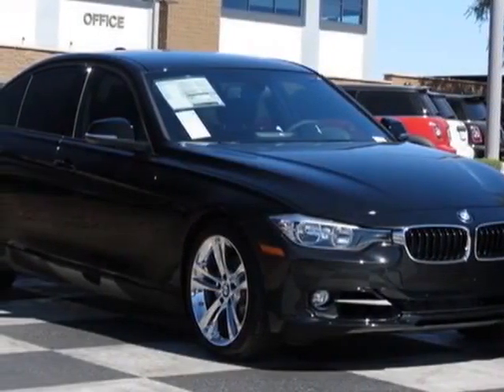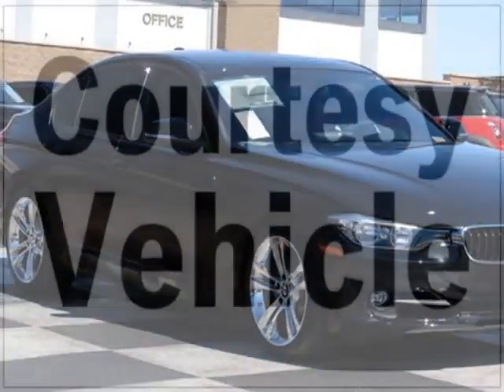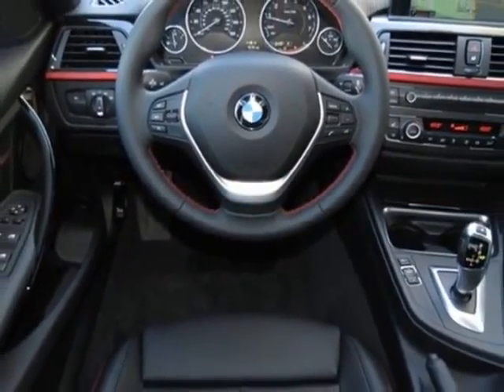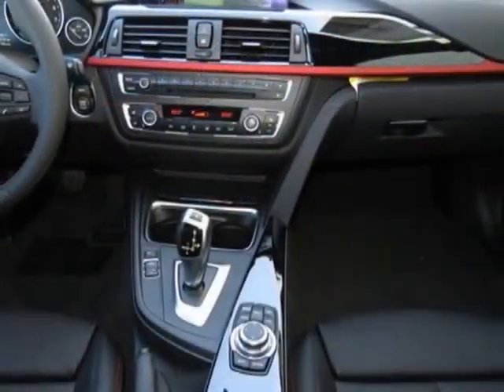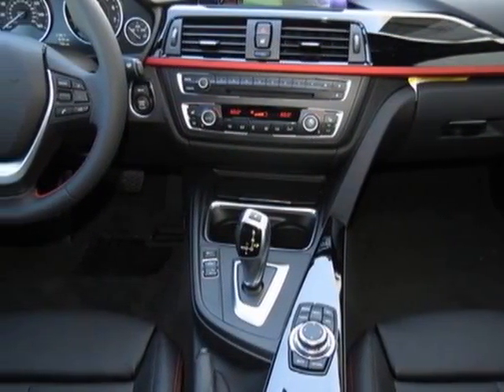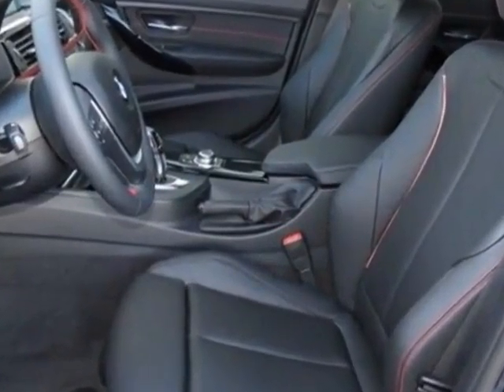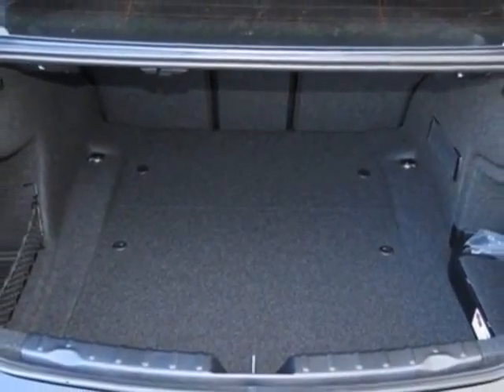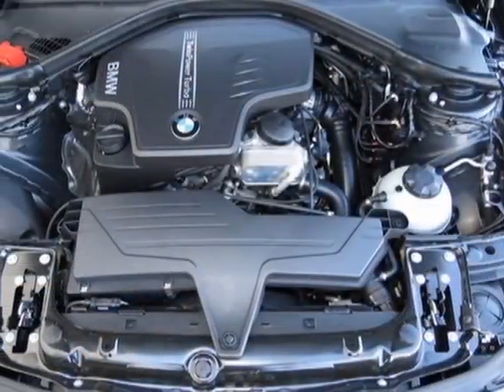2013 BMW 3 Series 4dr Sdn 328i RWD SULEV Sedan - Phoenix, AZ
BMW North Scottsdale, Phoenix, AZ - COURTESY VEHICLE